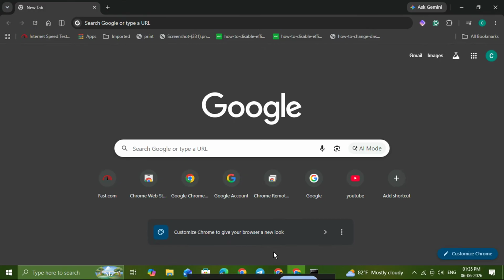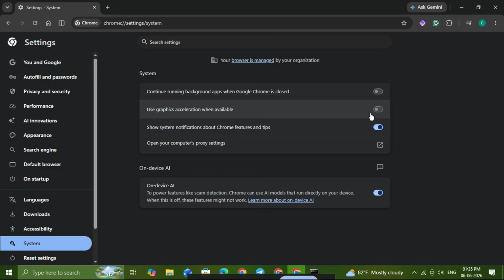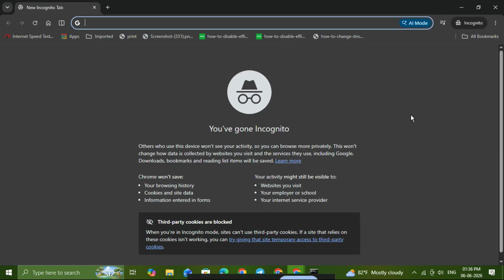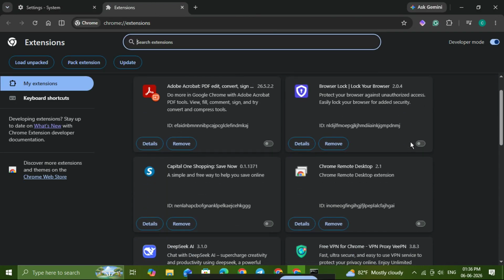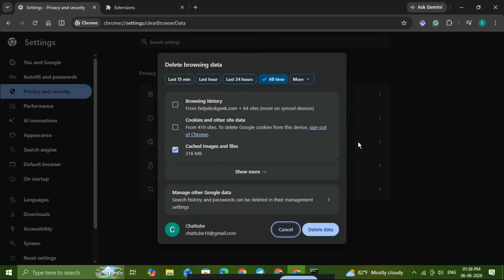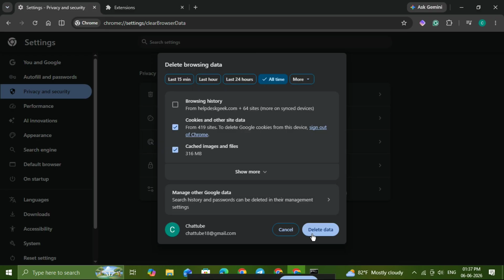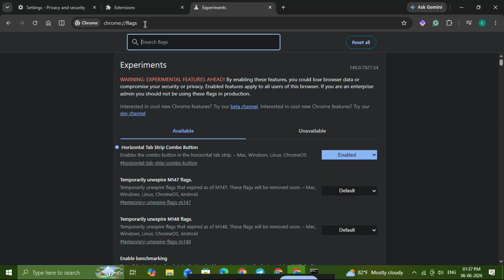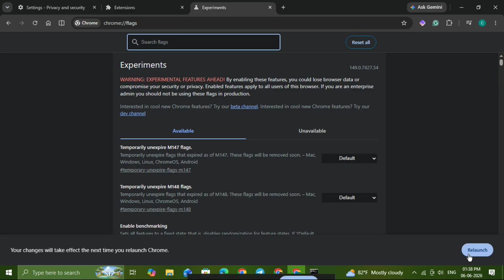How To Fix YouTube Video Not Playing In Chrome (Easy Guide)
Learn how to fix YouTube videos not playing in Chrome with simple troubleshooting steps. This guide covers graphics acceleration, extensions, cache clearing, and resetting Chrome flags to restore video playback.

🕚Timestamps:
00:00 Intro
00:18 Fix Chrome Graphics Acceleration
01:03 Test Ad Blockers And Extensions
01:44 Clear YouTube Cache And Site Data
02:19 Reset Chrome Flags
02:51 Outro

✍️WHAT YOU'LL LEARN IN THIS VIDEO:
• How To Fix YouTube Not Playing In Chrome
• How To Turn Chrome Graphics Acceleration On Or Off
• How To Identify Problem Extensions And Ad Blockers
• How To Clear YouTube Cache And Site Data
• How To Reset Chrome Flags To Default Settings
• How To Restore Normal YouTube Video Playback

💡PRO TIPS:
• Restart Chrome after changing graphics acceleration for the fix to take effect.
• Test YouTube in Incognito to quickly check whether an extension is causing the problem.
• Clear cookies and cached files if videos keep freezing or loading incorrectly.
• Reset Chrome flags only if you have changed experimental settings before.
• Disable extensions one at a time so you can pinpoint the exact culprit faster.